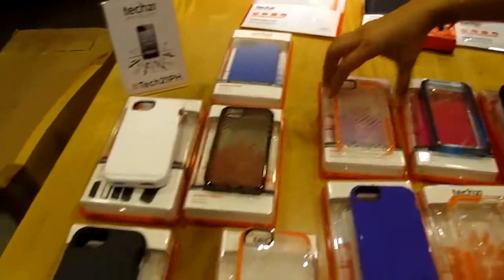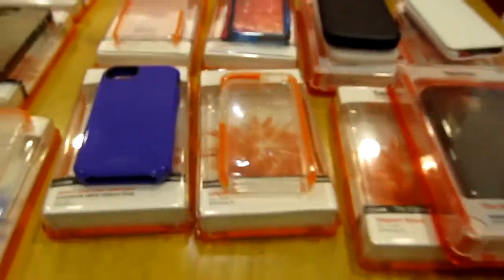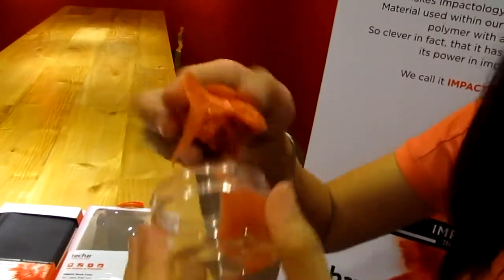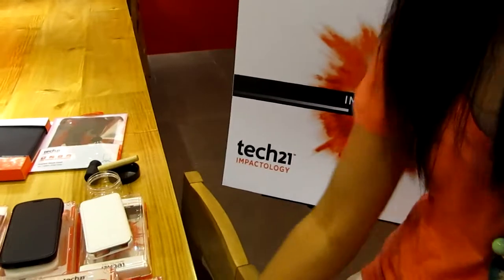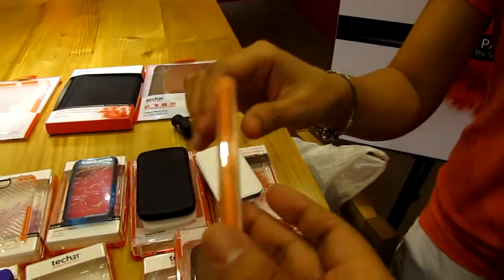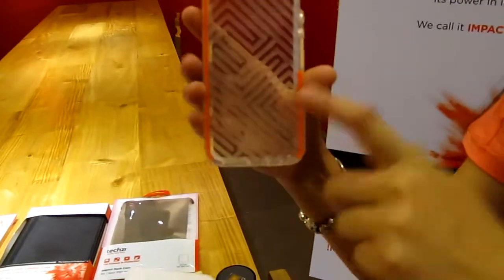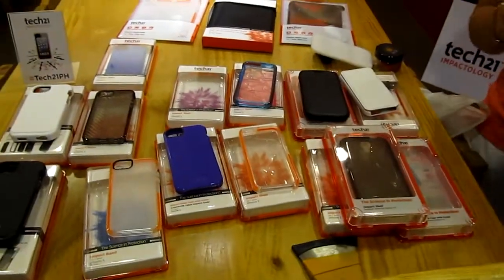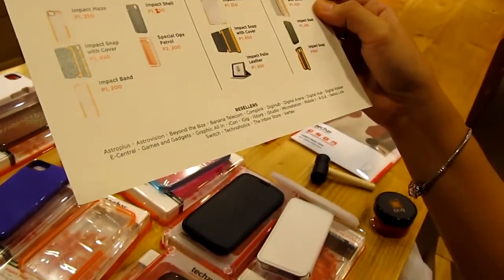Tech21 Cases Launch Preview - D3O-Powered Protective Sleeves For Your Gadgets For PHP 950-2,200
Digits Trading, a local distributor for gadgets and accessories, have recently brought in a new brand of protective sleeves in the Philippines called Tech21. The UK-based brand specializes in unique D3O-infused cases that offer some interesting qualities via the patented material. The bright orange goo (D3O) is designed to be moldable like clay and can be injected into places where normal solid protection becomes inconvenient. When hit, the molecules on the material will stick to each other and form a more strong, solid component -- minimizing the damage to whatever it was protecting. The aforementioned goo is present in all Tech21 cases and is used in other applications like helmets, protective gear, skiing gear, and the like. Here in the Philippines, Digits is making available a selection of cases for the iPhone 5, Samsung Galaxy S4, and the iPad Mini. You can check out a quick preview video here, plus prices and availability of the cases in our article.